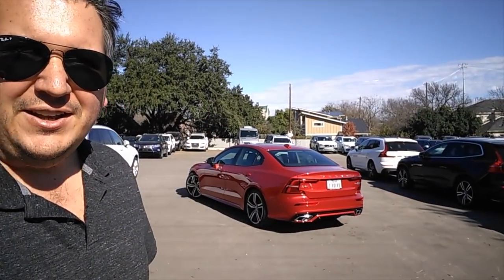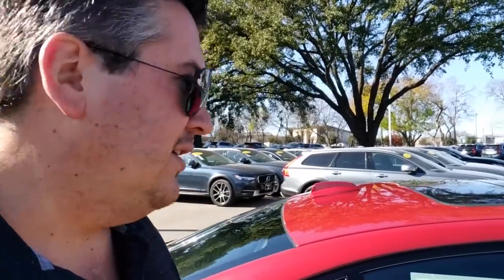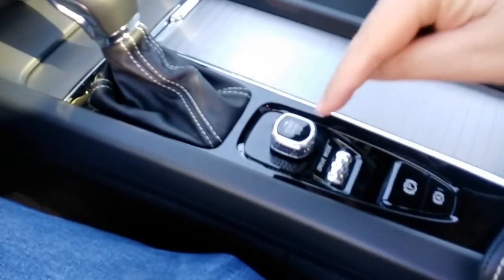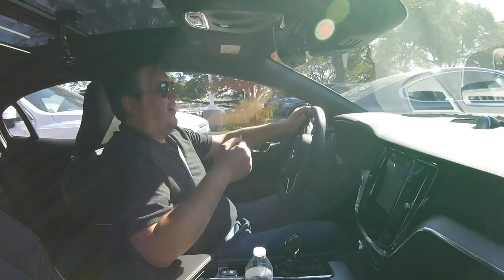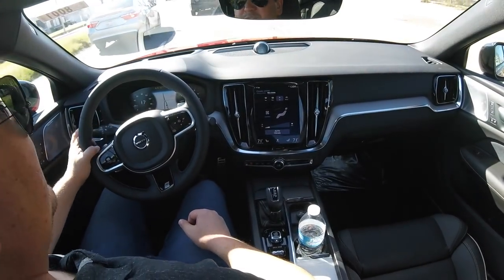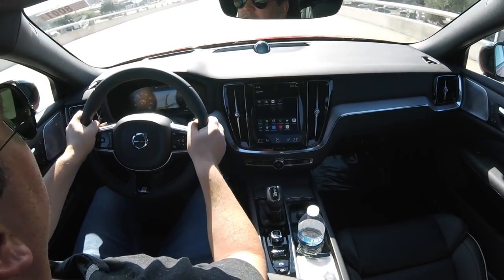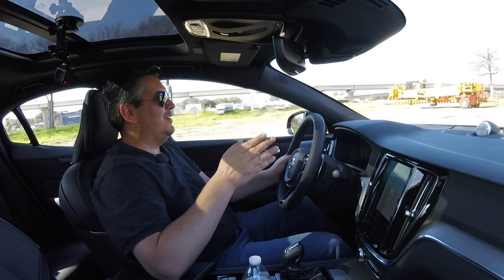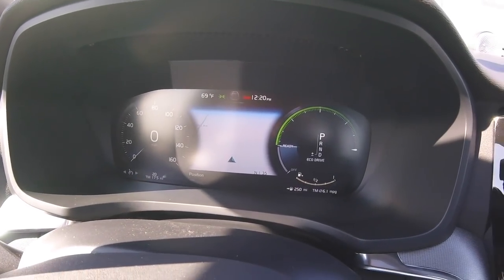2019 Volvo S60 T6 R-Design AWD Polestar Optimized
The Volvo S60 is a stunning sedan. Is it a great Audi alternative? Let's find out by driving this 2019 Volvo S60 T6 AWD R-Design Polestar Optimized sedan at Volvo Austin in Austin, Texas.